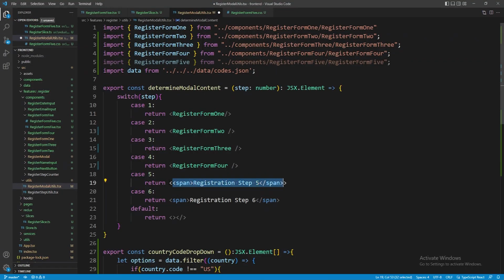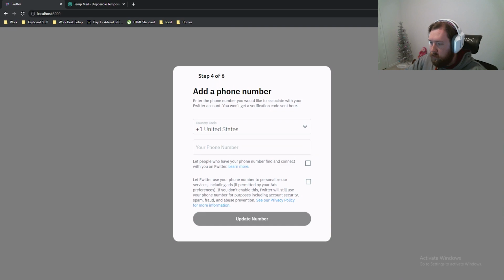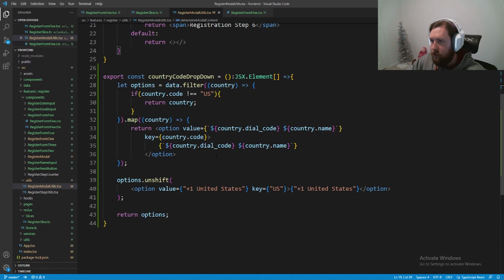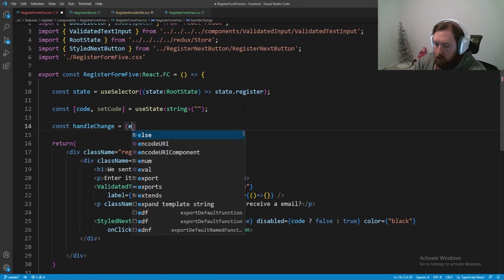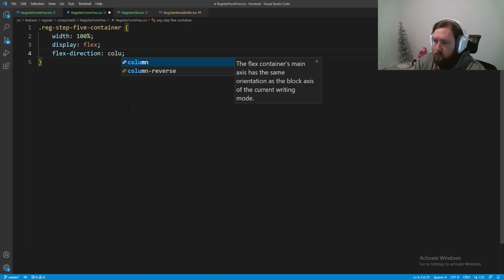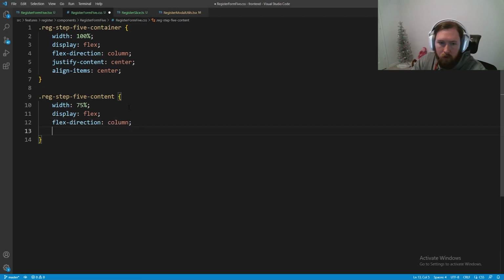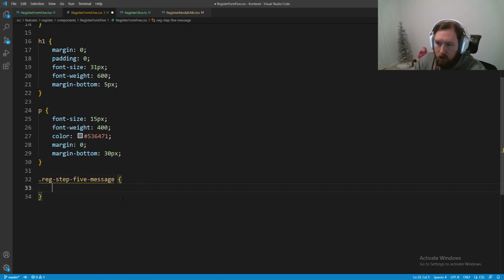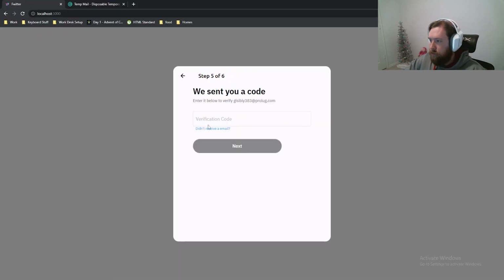Lets Build Twitter From the Ground Up: Episode 54 || Java, Spring Boot, PostgreSQL and React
Today we start out adding the newly created RegisterFormFive component to the switch statement in the determineModalContent utility method to allow the registration modal to display the new content. Then we come back into the RegisterFormFive to add functionality to the form, adding the function to handle the change for the ValidatedTextInput. And we wrap up the episode with some styling, to get the modal content to look similarly to the rest of the application and twitter.